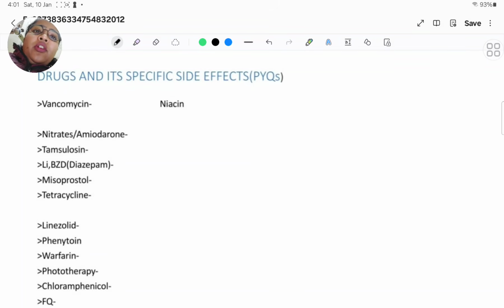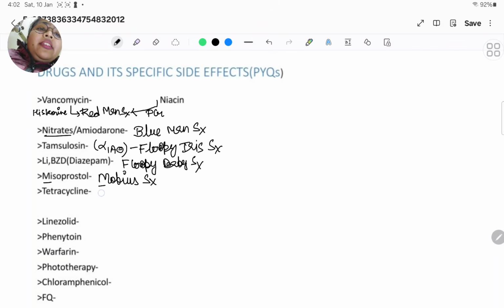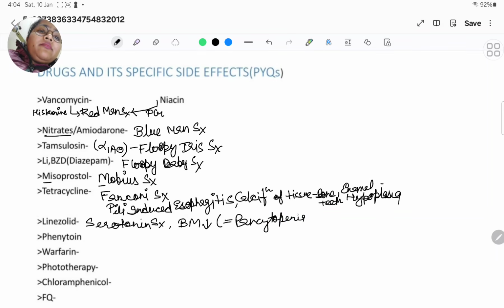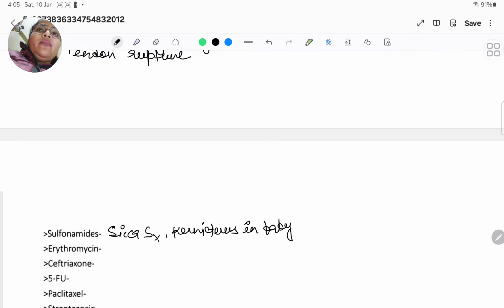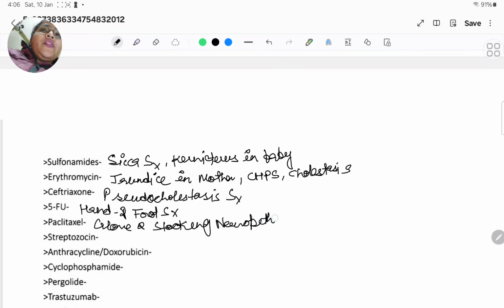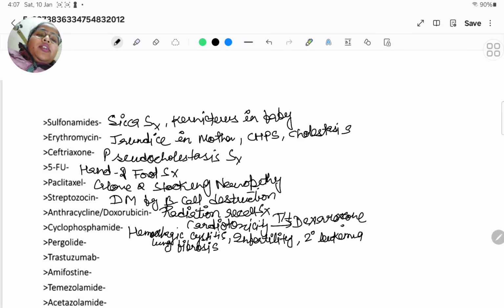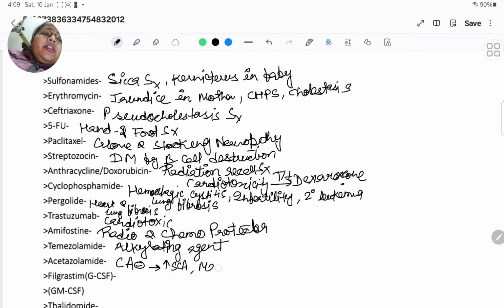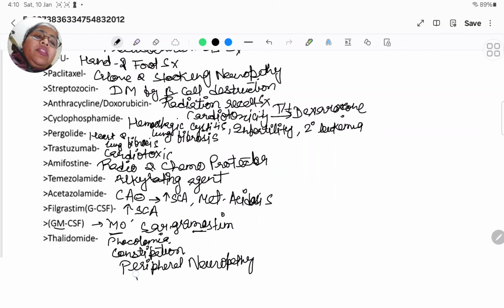Drugs and it's specific side effects with pyqs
Join this telegram group for PDF

I have tried sorting all the pyqs together
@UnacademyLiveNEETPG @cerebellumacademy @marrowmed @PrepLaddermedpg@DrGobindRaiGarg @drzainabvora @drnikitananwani